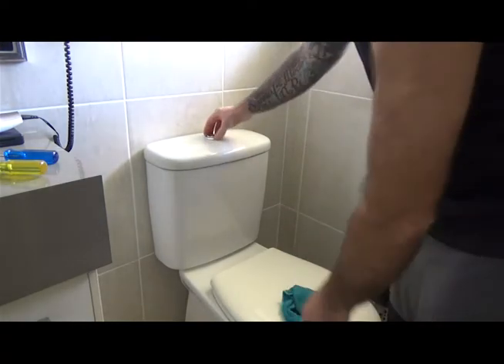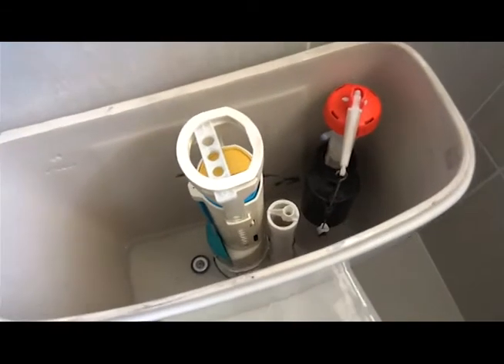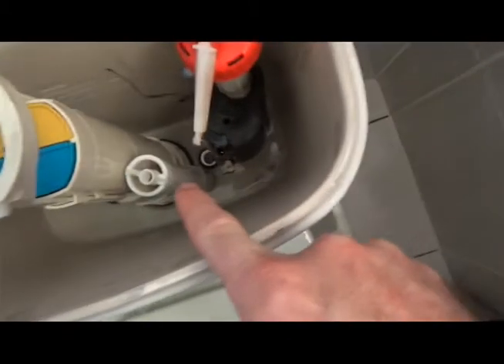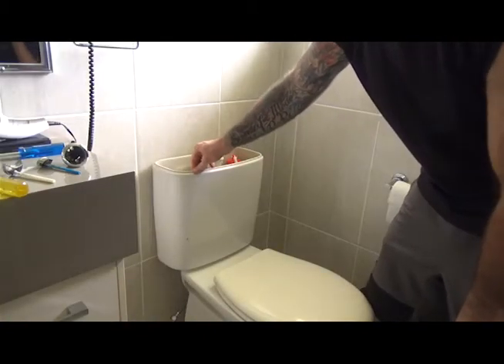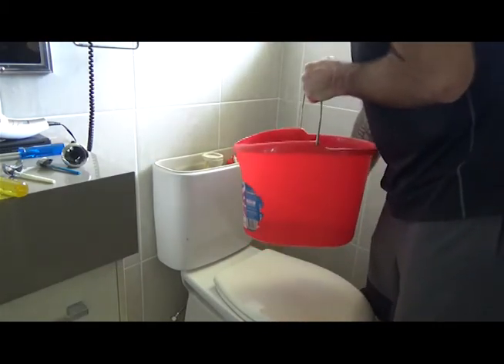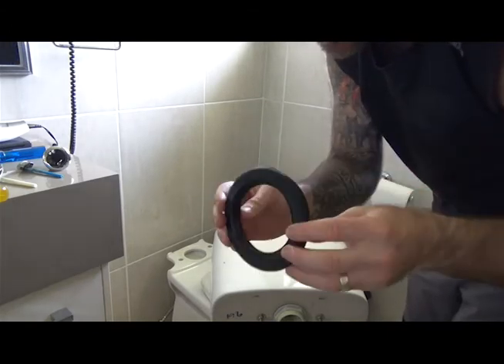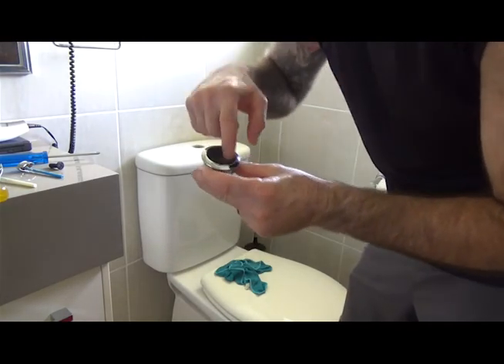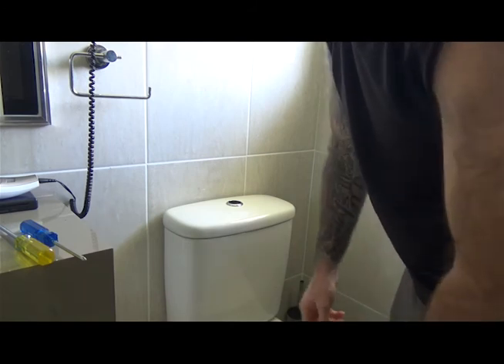Porcher toilet ceramic cistern removal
How to remove a ceramic cistern on a Porcher toilet. Toilet bowl is a TF-3314